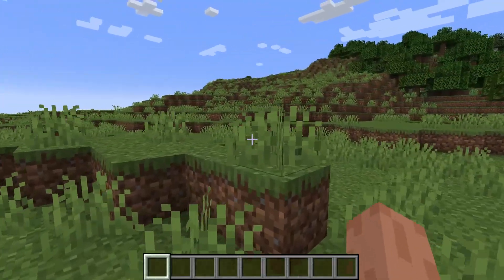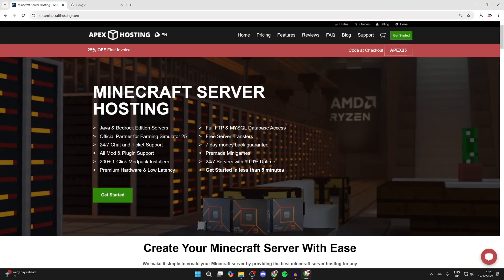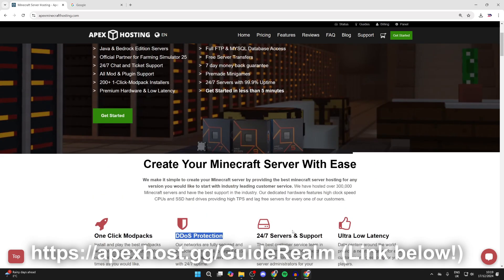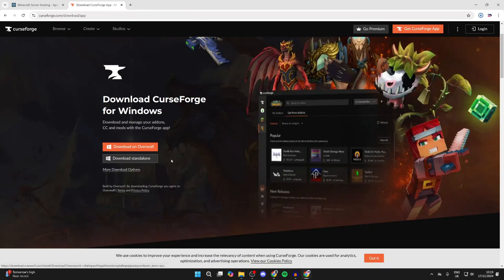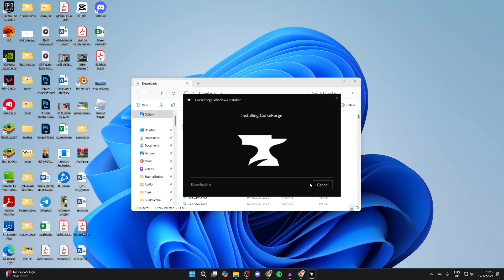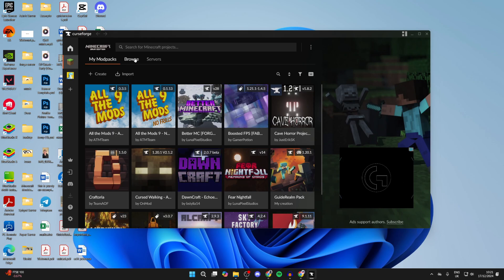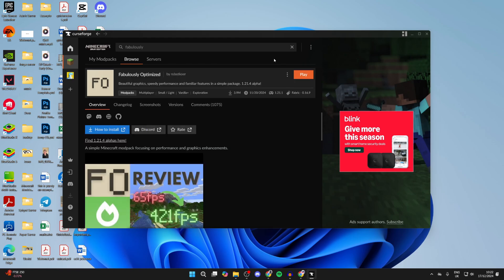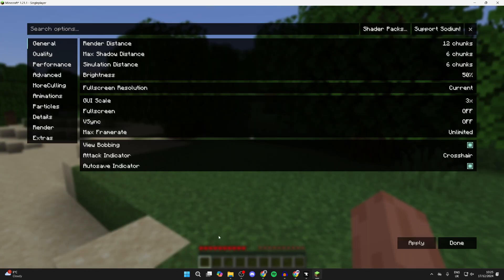How To Download Fabulously Optimized For Minecraft - Full Guide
Learn how to download and install fabulously optimized for minecraft in this video.

GuideRealm